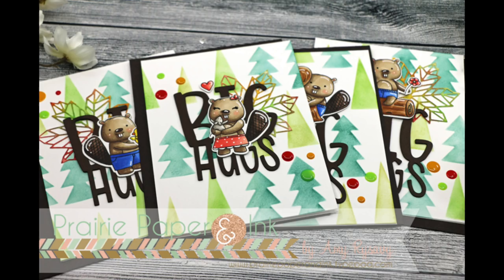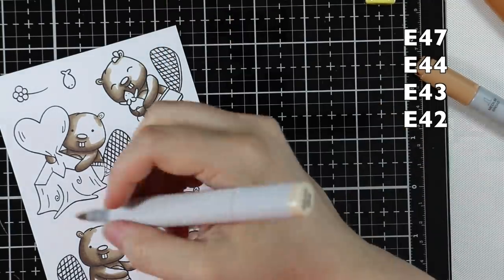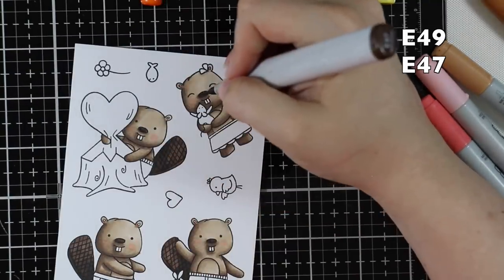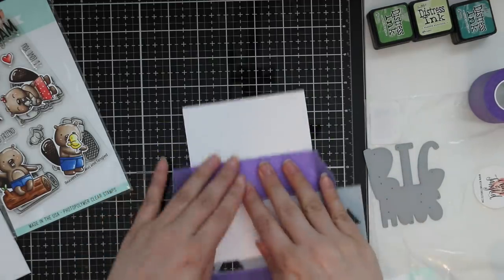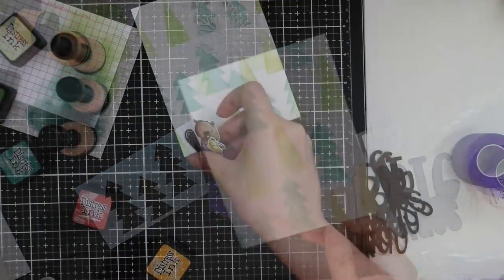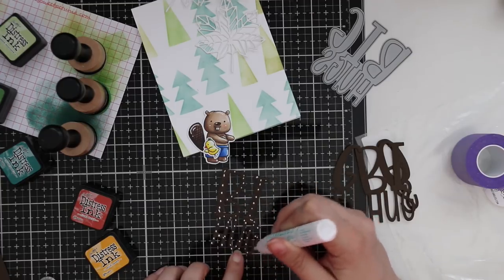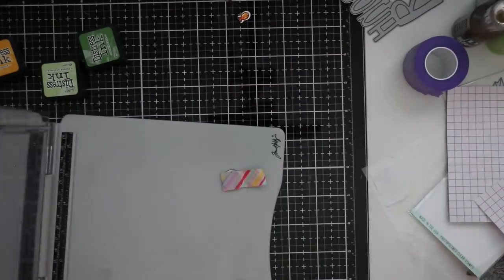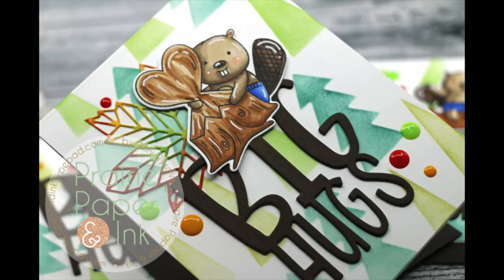Neat & Tangled Beavers Eh | Copic Markers